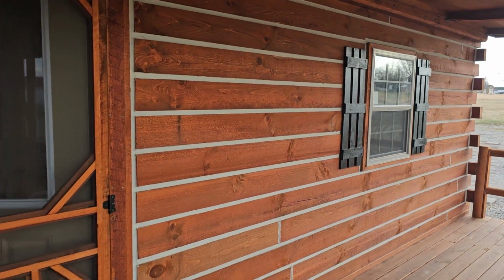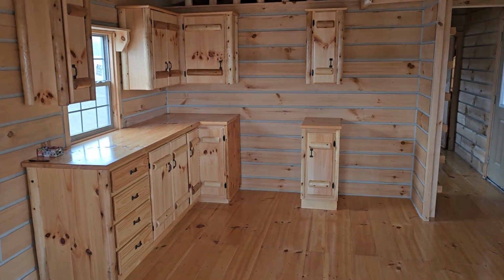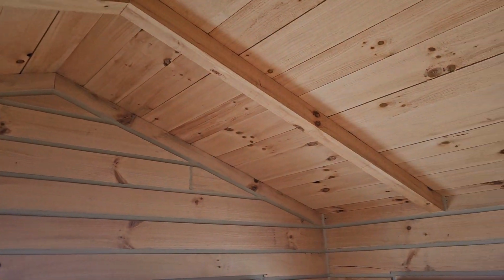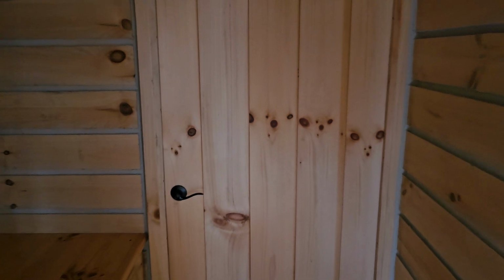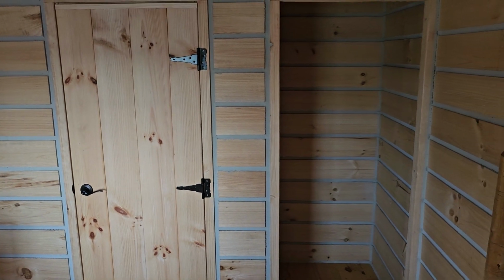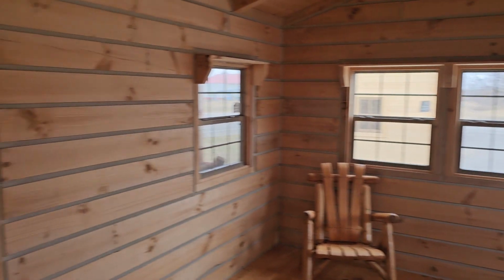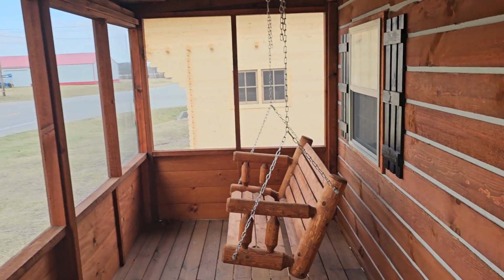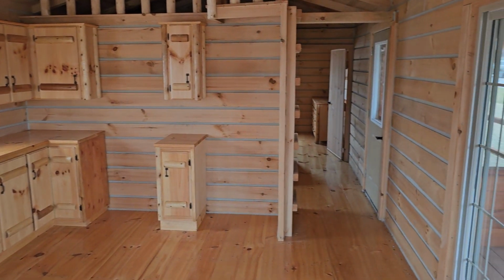how to work out your cost when building a tiny house | affordable home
how to work out your cost when building a tiny house | affordable home | Tiny Living | how to decorate a tiny living room?
 Tiny House Design, Tiny House Living, Tiny House.

Welcome to our comprehensive guide on how to work out your cost when building a tiny house, focusing on creating an affordable home without compromising on quality! In this video, we dive into the intricacies of budgeting and planning for your tiny house project, ensuring that every aspect of your build aligns with your financial goals.

Join us as we explore interior design and home decor ideas tailored specifically for tiny homes. From living room decorating ideas to simple hacks for creating a cozy and inviting space, we provide practical tips and styling advice to make the most of your limited square footage.

Discover the joys of simple living and homesteading as we navigate the process of building a tiny house within a tight budget. Explore the benefits of joining a tiny house community and learn from the experiences of others who have embarked on similar journeys.

Whether you're a seasoned interior designer or a novice DIY enthusiast, our video offers valuable insights and inspiration for creating a beautiful and functional tiny home without breaking the bank. Don't miss out on this opportunity to unlock the secrets of affordable tiny house living and embark on a journey towards a simpler, more sustainable lifestyle!

Don't miss the chance to own one of our amazing Amish-built cabins, designed to last longer than a lifetime.